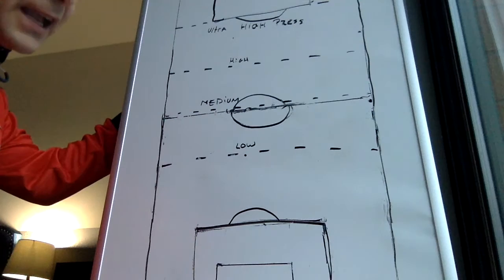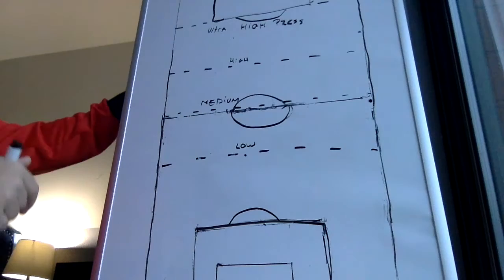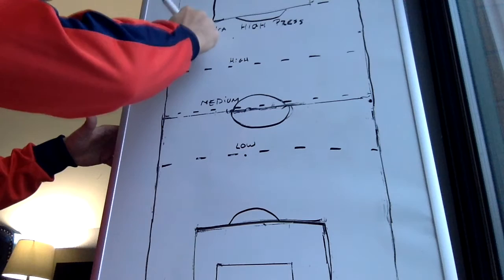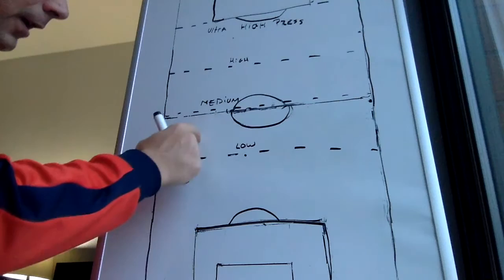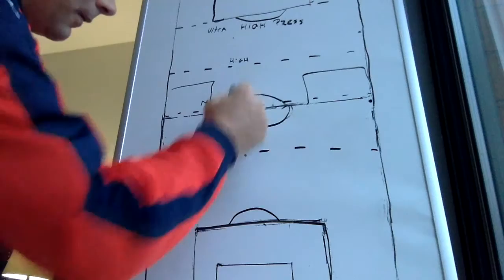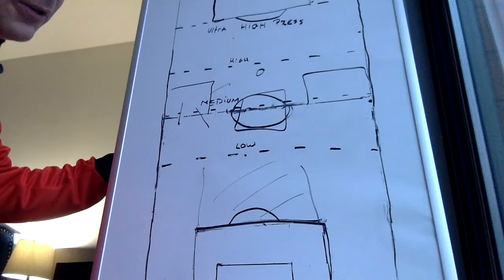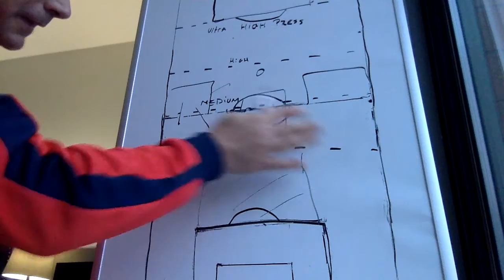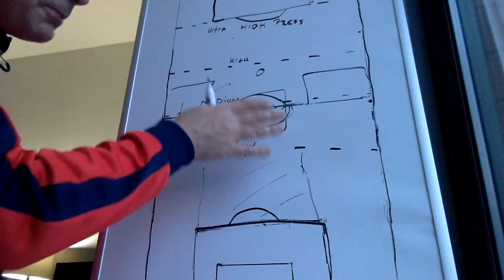The Boot Rom: Lecture #2 Implementing a Game Model & Formation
This video is the second part of a series of videos that looks at many of the things a coach must consider when implementing a formation and game model. Its not about picking a formation, its about implementing it in all phases of the game.  This video focuses on developing a defensive game model.